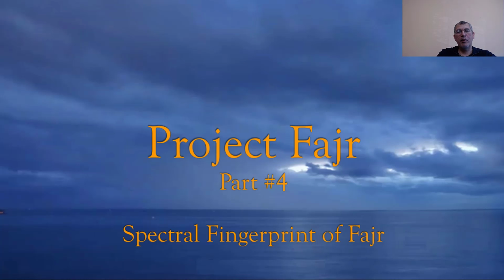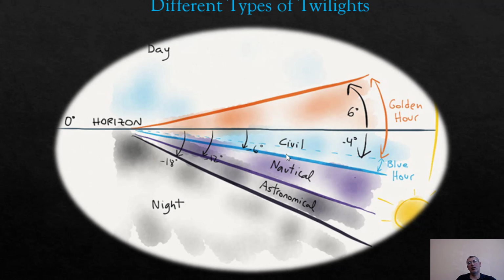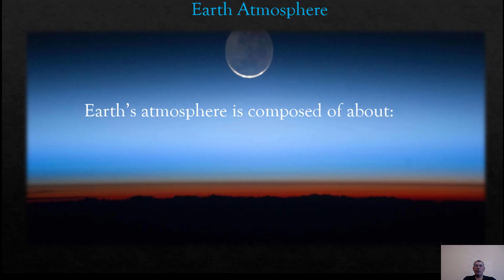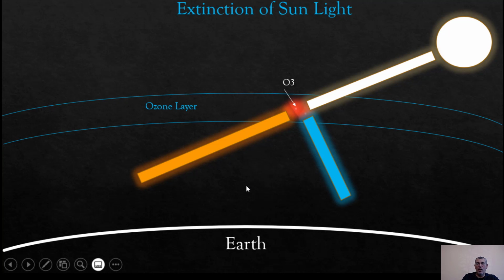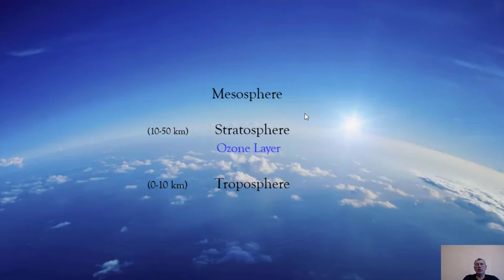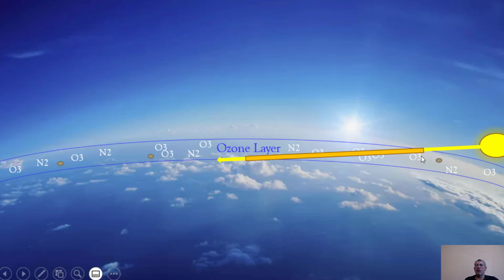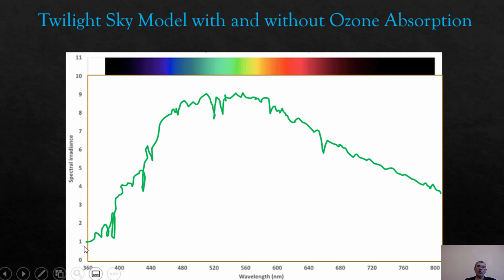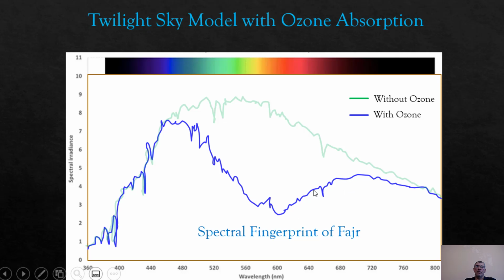Spectral Signature of Fajr